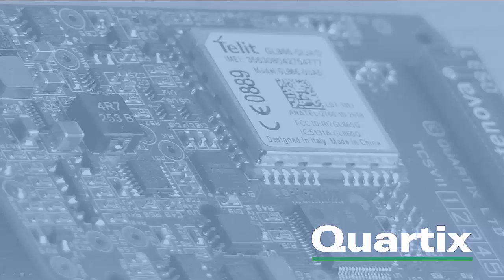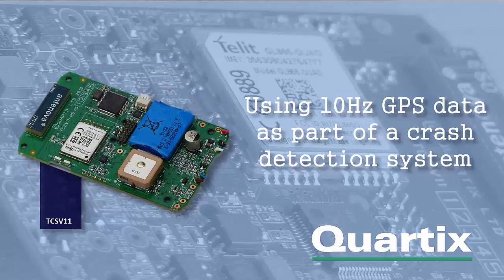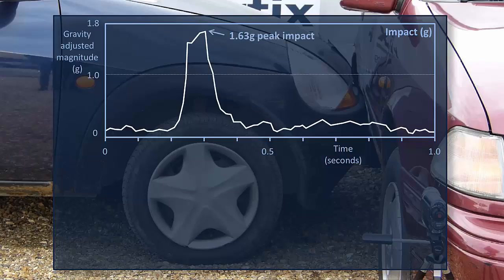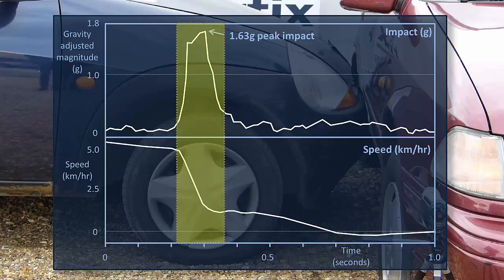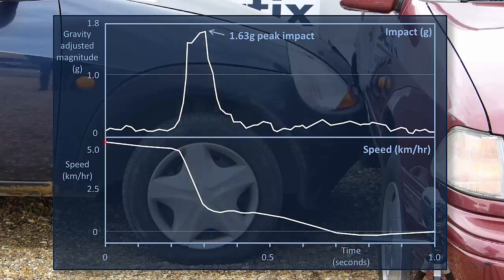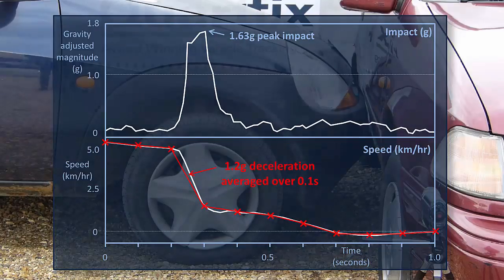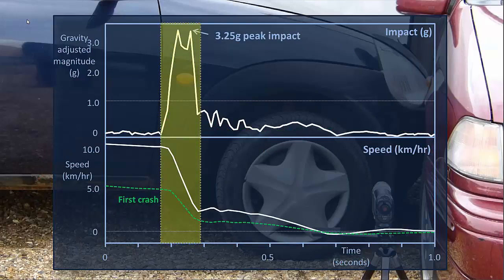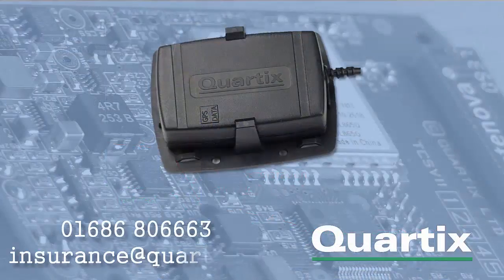CrashDetection10HzGPS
Speed, heading and location information provided by 10Hz GPS data can prove invaluable when used with high-speed accelerometer data in detecting vehicle crashes and eliminating false alerts. This video provides a brief introduction to the crash detection features of the Quartix TCSV11 vehicle tracking system, used in insurance telematics applications